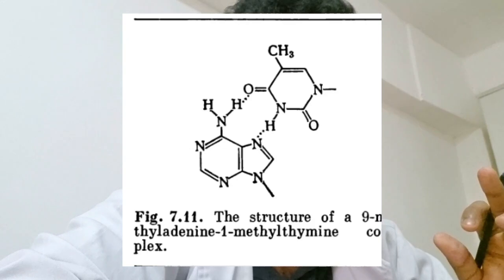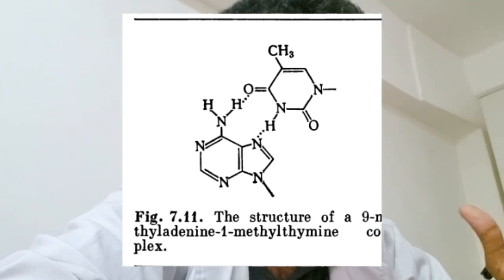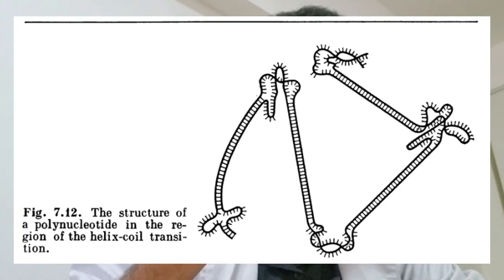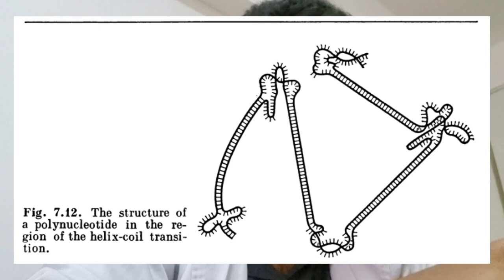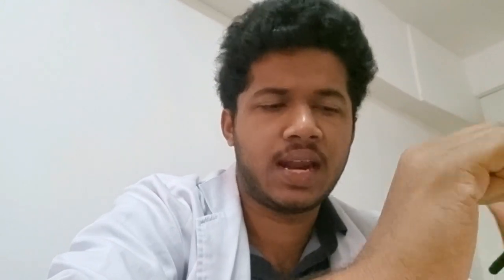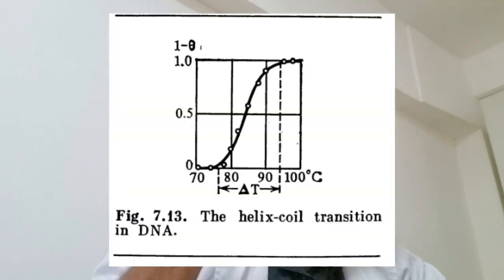thermodynamics and H bond in Double helix